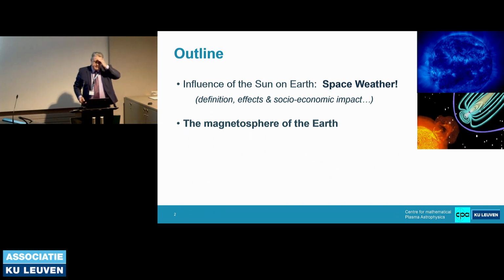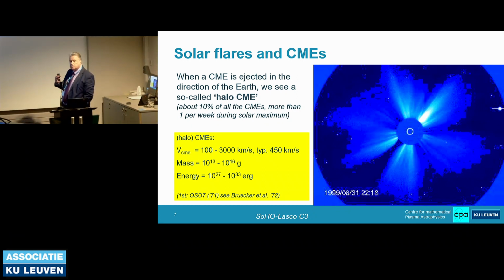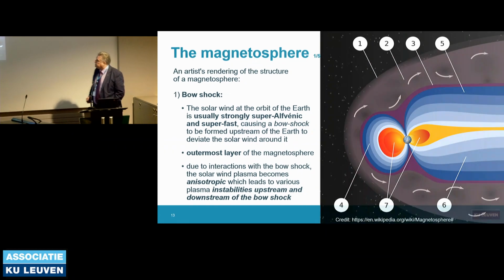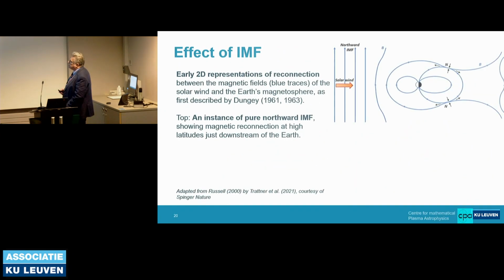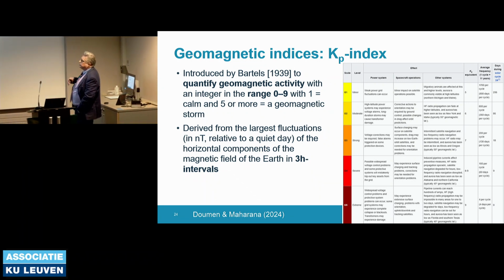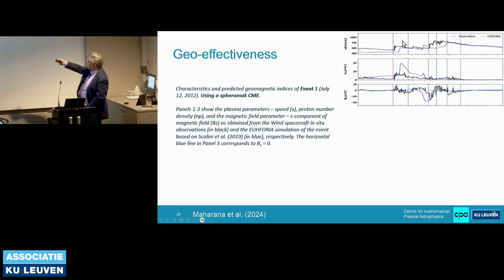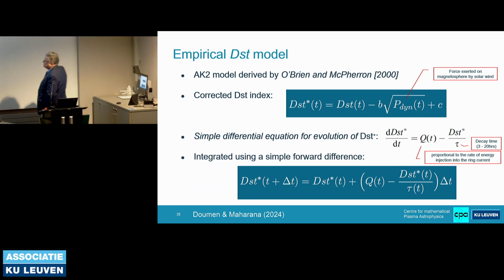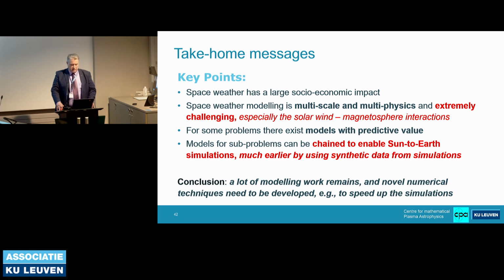Solar wind - magnetosphere interactions, Stefaan Poedts (KU Leuven)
Joint PITHIA-NRF & T-FORS Training School (Day1-01)
"Solar wind - magnetosphere interactions"
Lecture given Stefaan Poedts (KU Leuven)